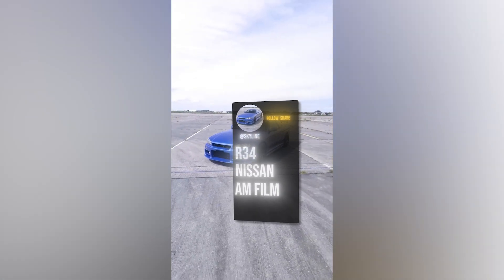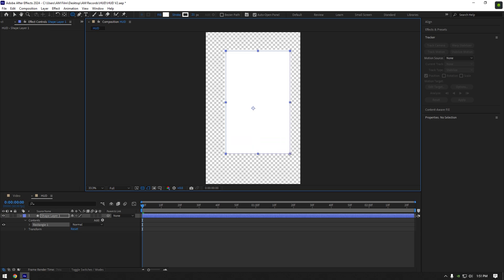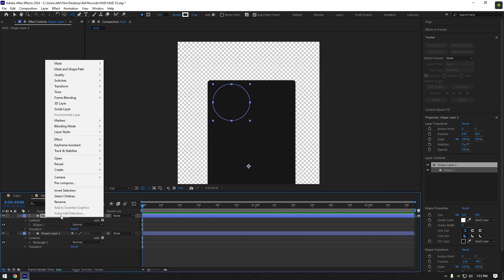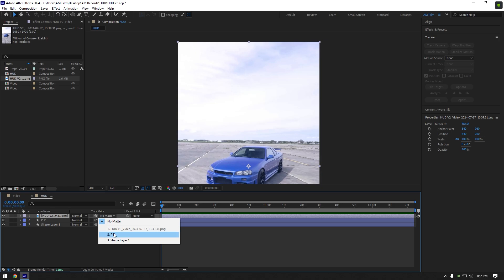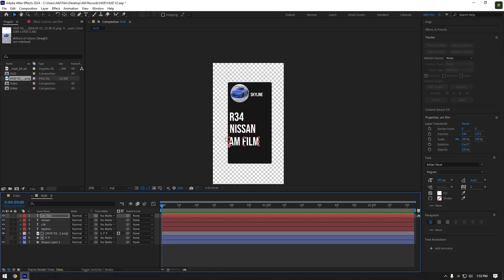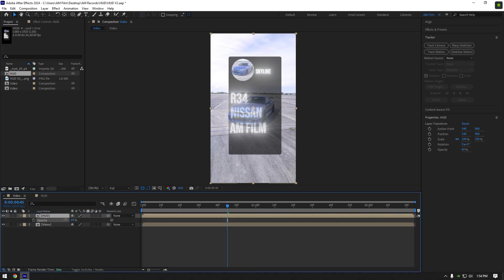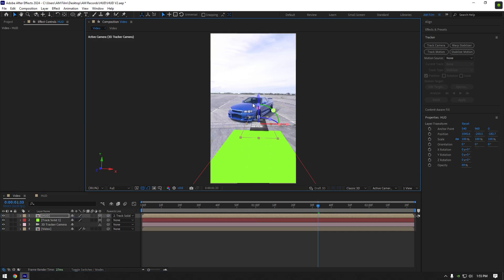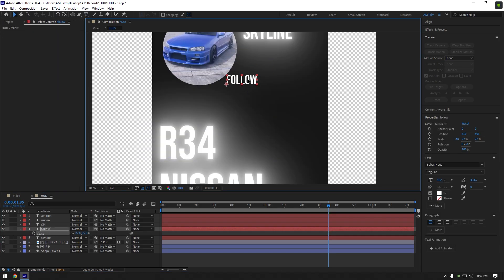Easy HUD Effect in After Effects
In this tutorial I will show you how to make a HUD effect in Adobe After Effects

CPU: i7-4790
GPU: GeForce RTX3050 VENTUS 8GB
RAM: 16 GB